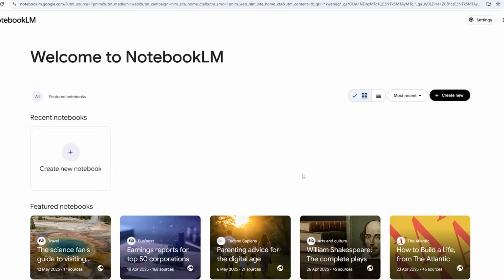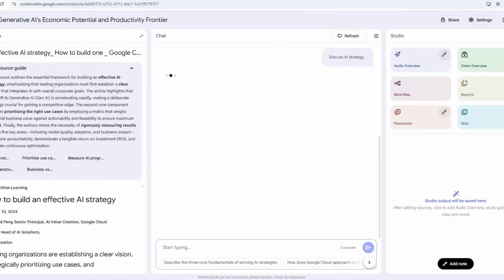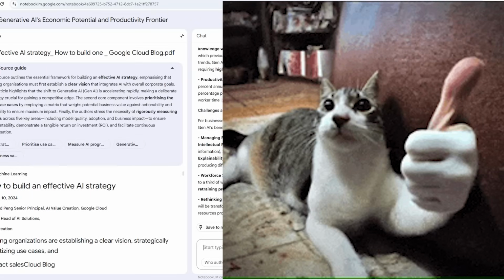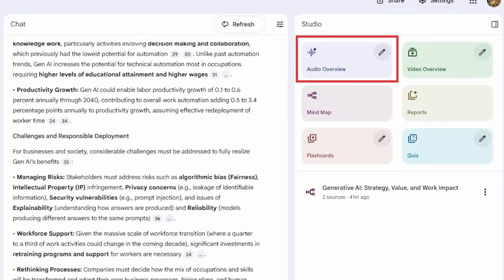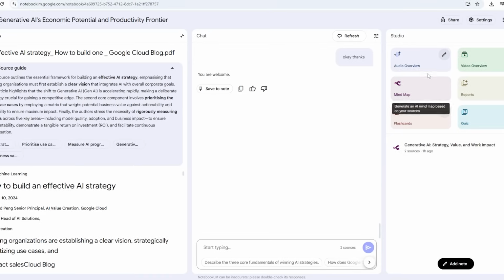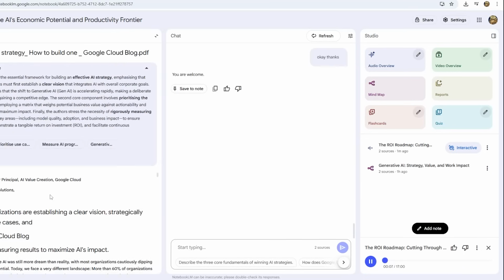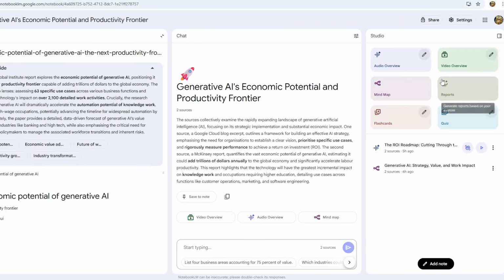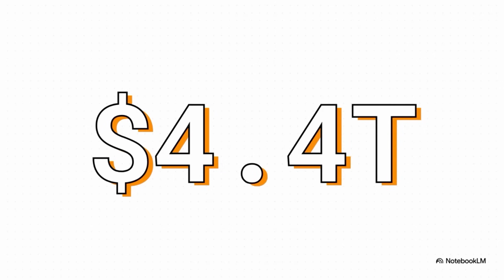Is NotebookLM The NOTE TAKING KING You've Been Searching For?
NotebookLM, Google’s most powerful new AI research assistant. It's the tool that can process up to 25 million words from your sources and answer directly from them. I'd trade 3 shawarmas and a coke for tools like this tbh.

Chapters:
01:23 – Introduction
02:13 – Basics
05:29 – Audio Overviews
07:30 – Video Overview